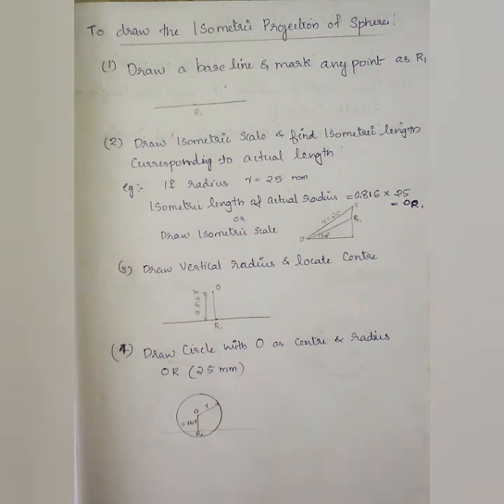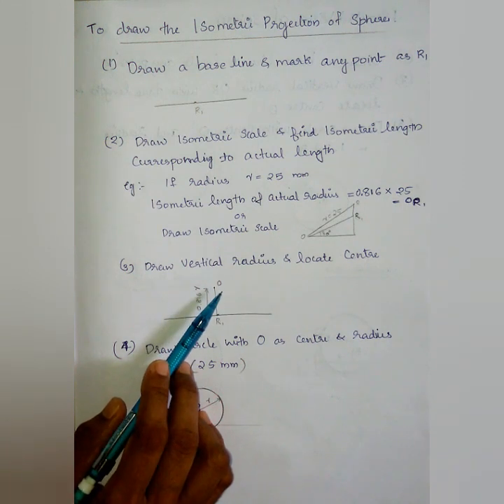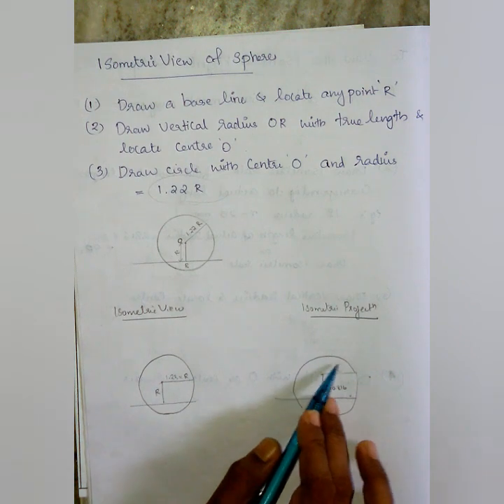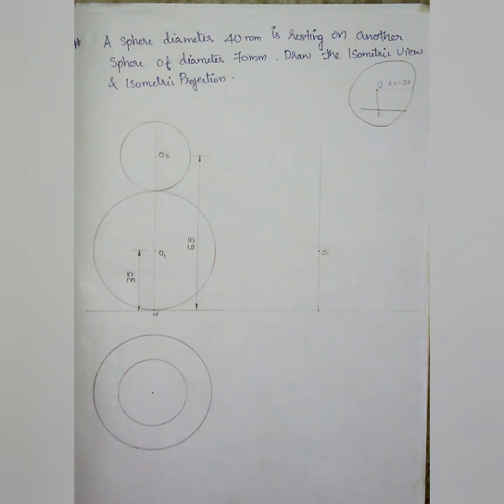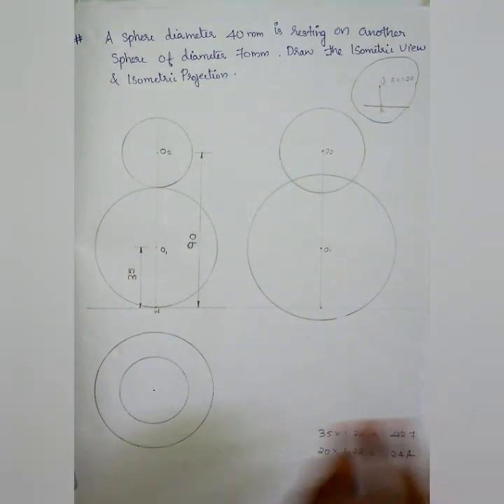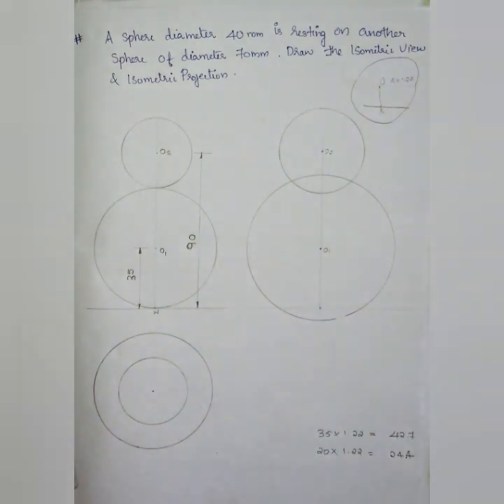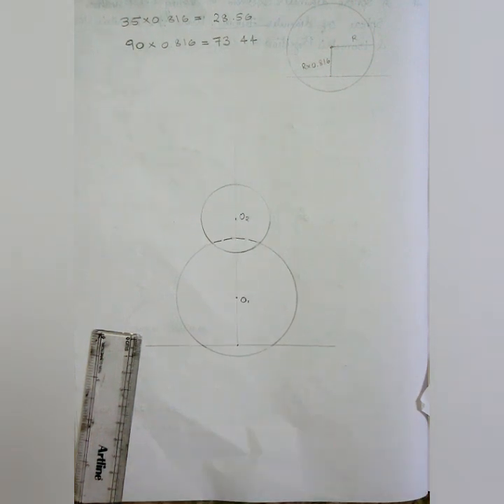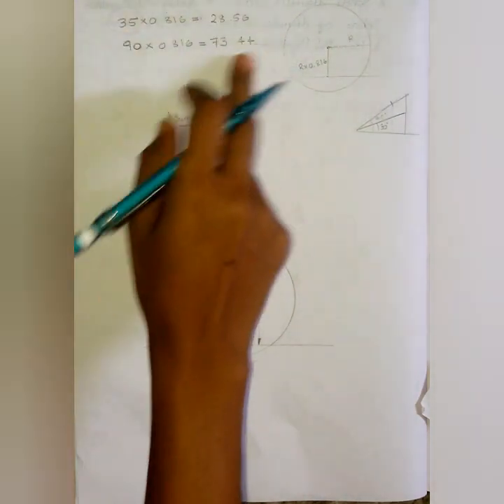Isometric view and projection of sphere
A sphere of diameter 40 mm is resting on another sphere of diameter 70 mm .draw the isometric view and projection.